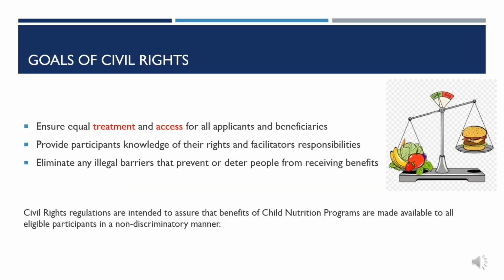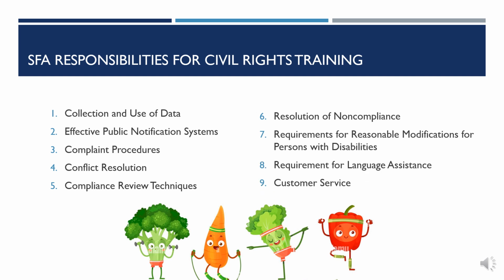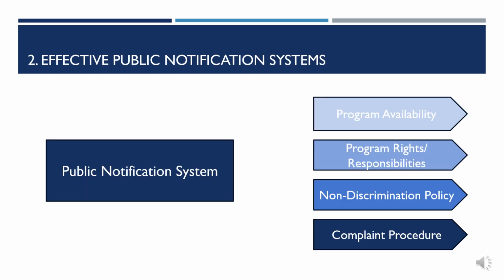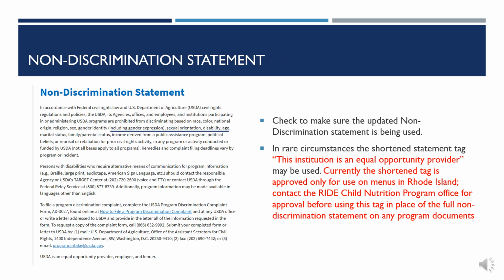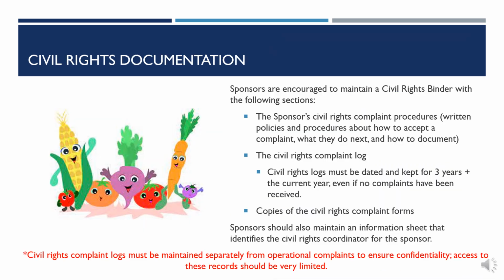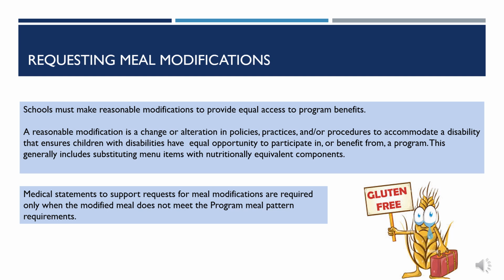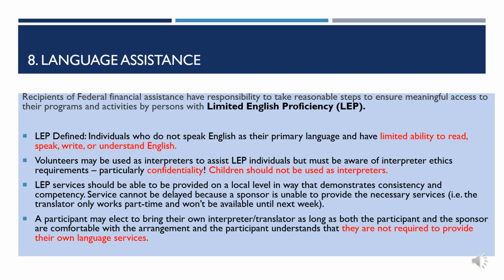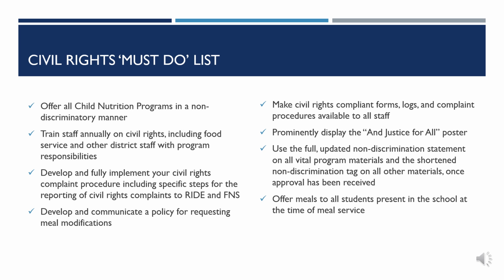Civil Rights Requirements in Child Nutrition Programs